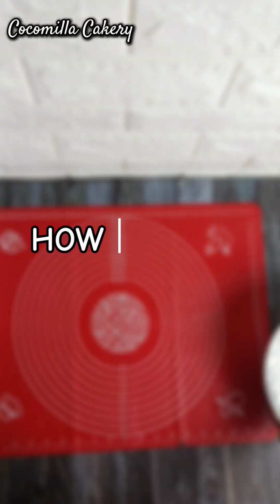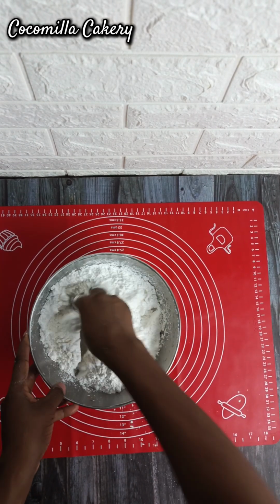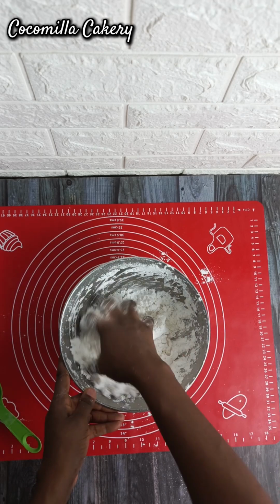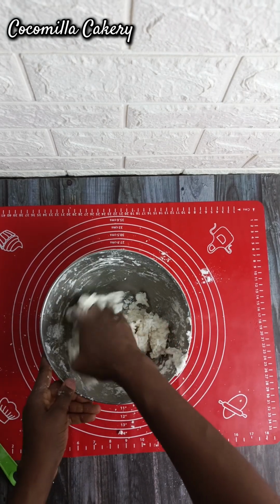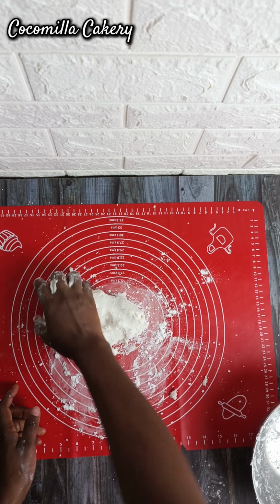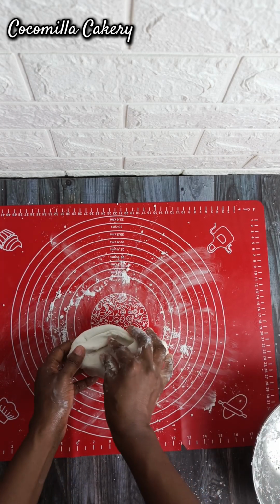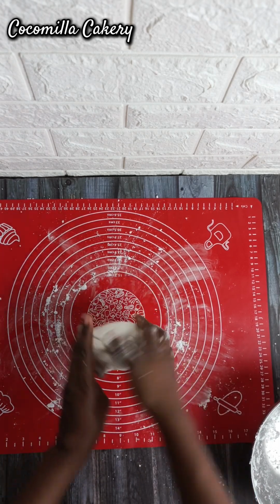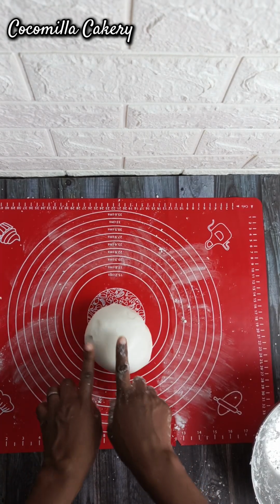How To Make Pastillage Easily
In this video I show you how to make a very stable and pliable pastillage you can use for your sugar-crafted decorative elements.